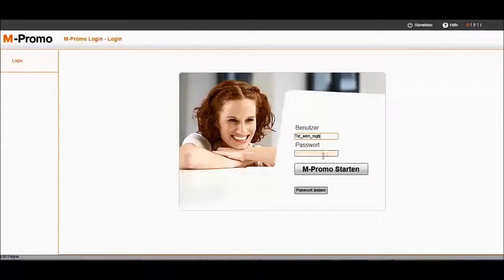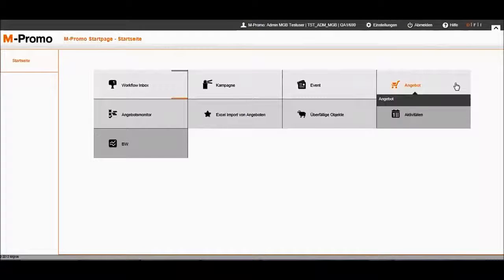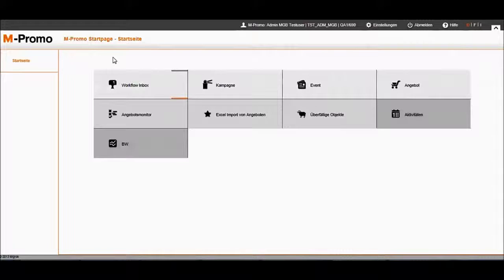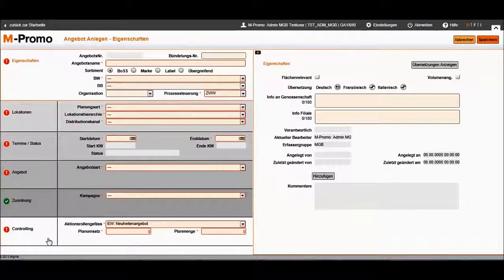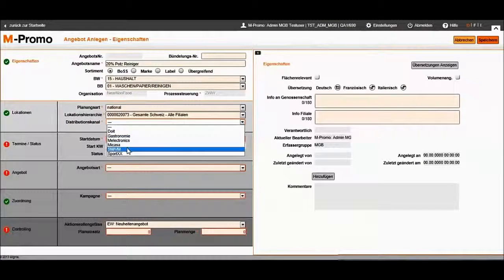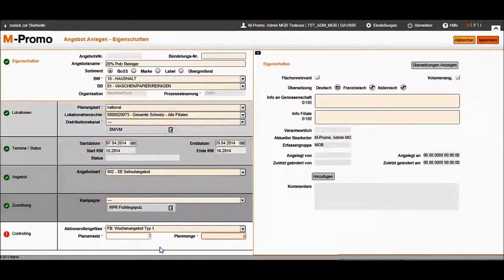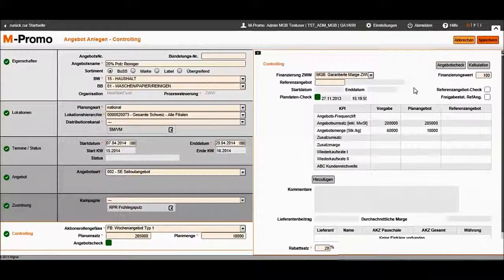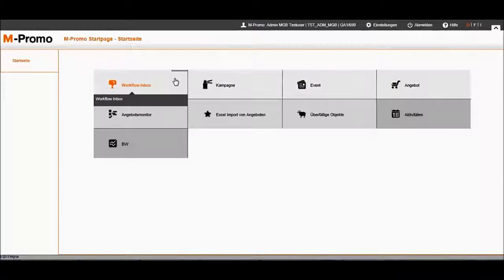M Promo EN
M-Promo: Promotion planning at Migros